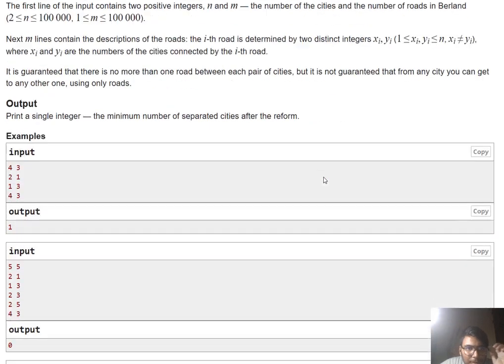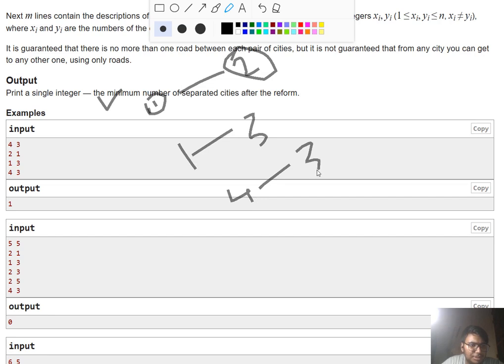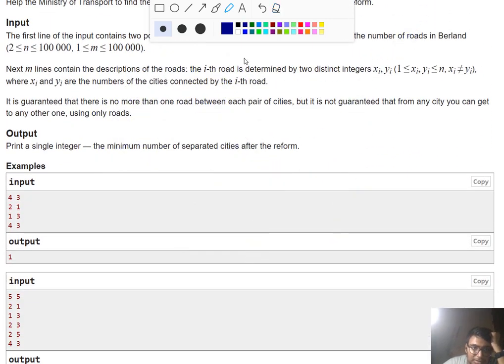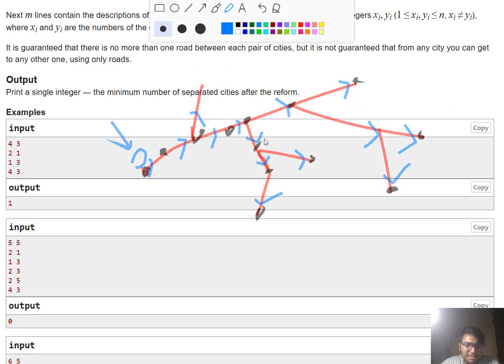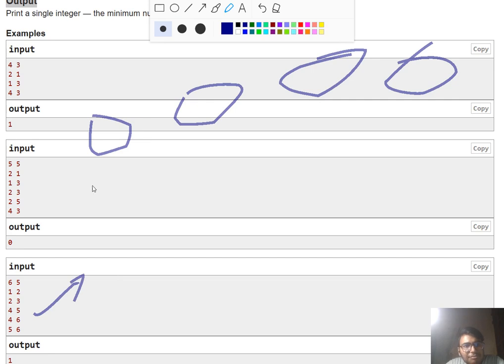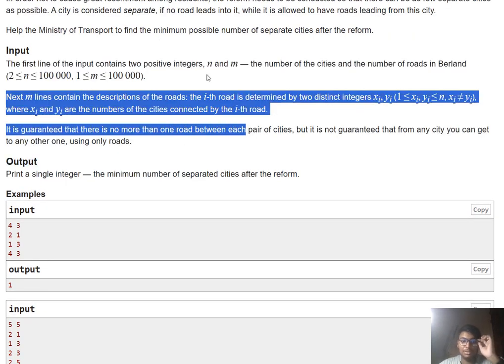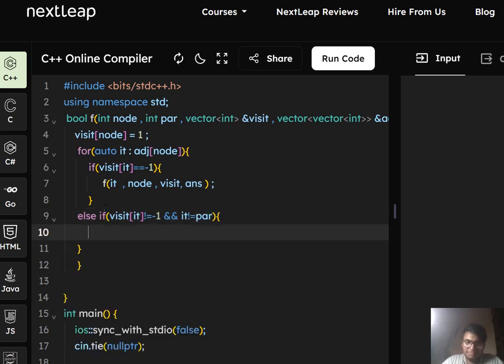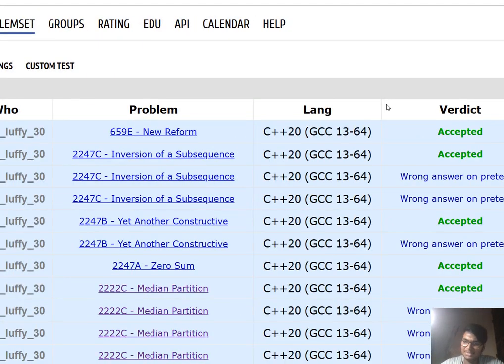659E - New Reform || Live Solve || Best Solution